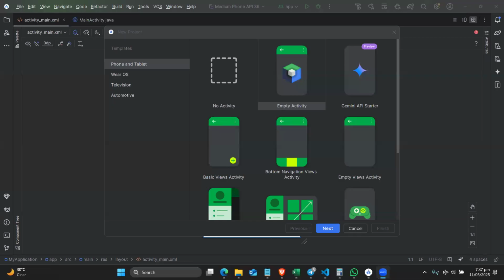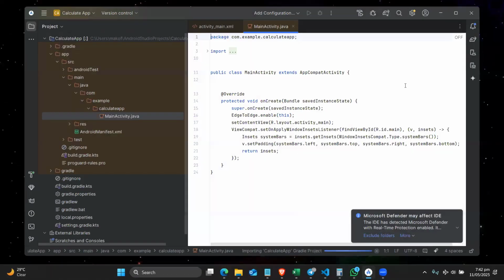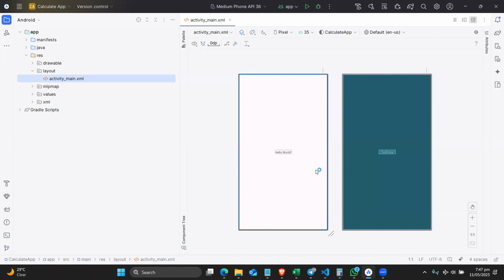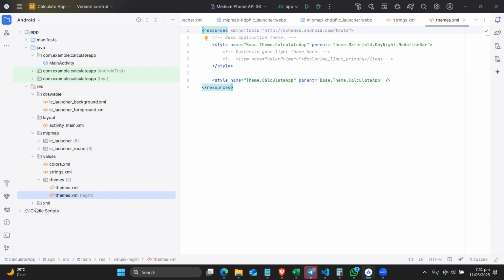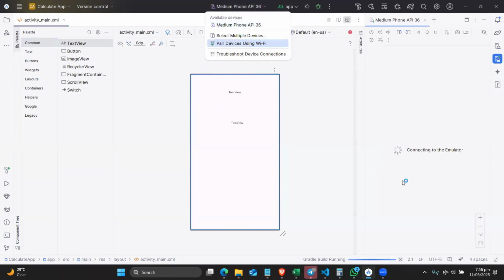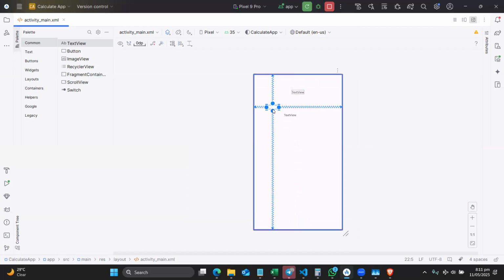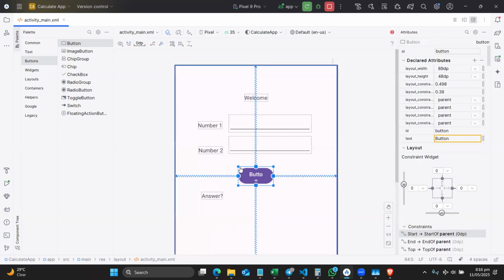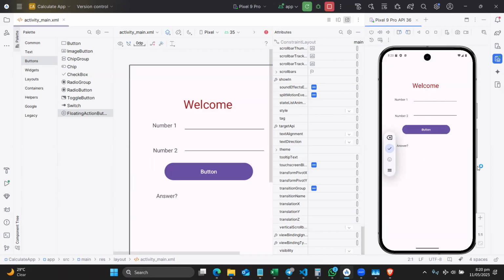Mobile App Development Intro to Innovation 2025| YOU MUST WATCH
Unlock your mobile development journey with AppVenture 2025 where creativity meets code and apps come to life!